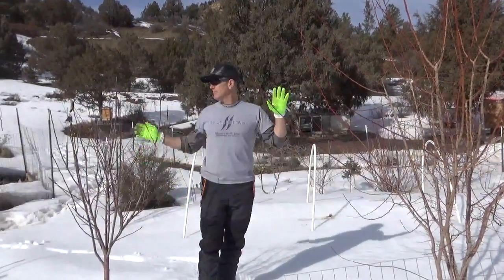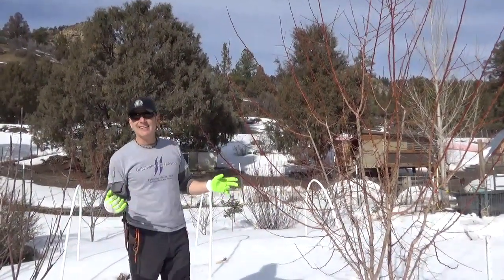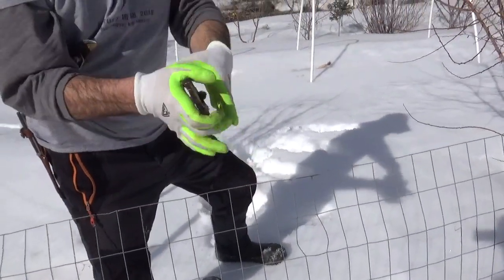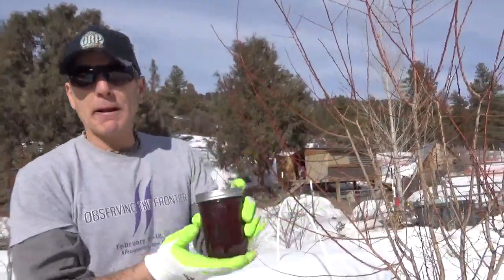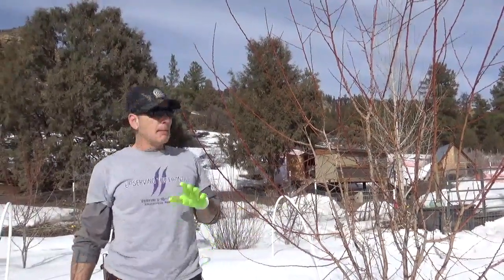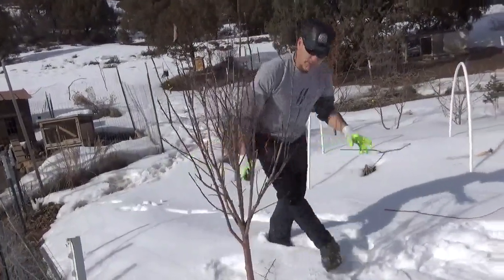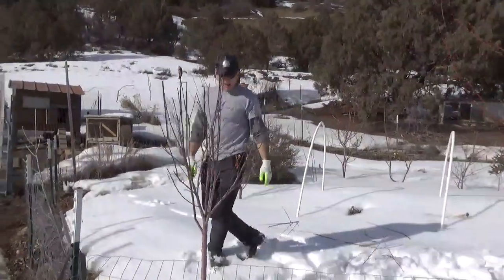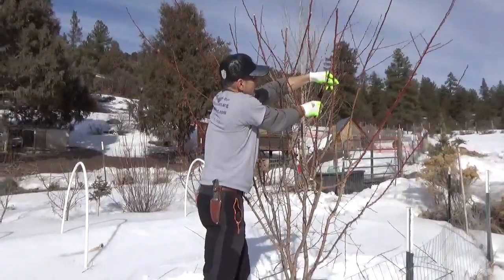Pruning Fruit Trees In Winter - Keep It Simple - A Great Way To Start The Day! - Permaculture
Many people have different ideas about fruit tree pruning. We show you a simple way to make the most of your time. It also it helps to be charged up with the right nutrition.. Check It Out!

What's in my Green Juice?  First I start with organic apple juice, then I add one scoop each of:
Super Greens | #1 Green Superfood Powder | 100% USDA Organic
Organics Turmeric Booster Inflammatory Response Powder
Sunfood Superfoods Organic Beet Powder

Bitcoin: 17NV3vtcQhRnsRnjckCcYkKVEUcnirKQ62

Bitcoin: 17NV3vtcQhRnsRnjckCcYkKVEUcnirKQ62